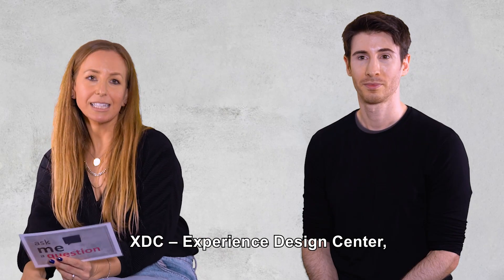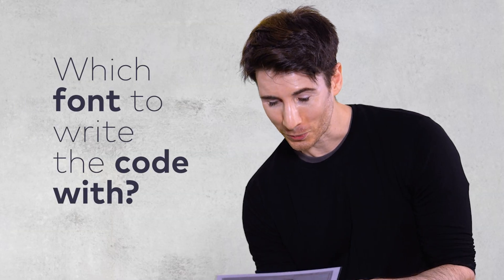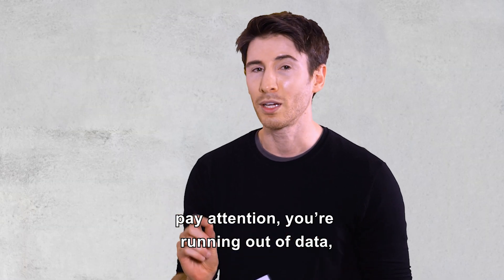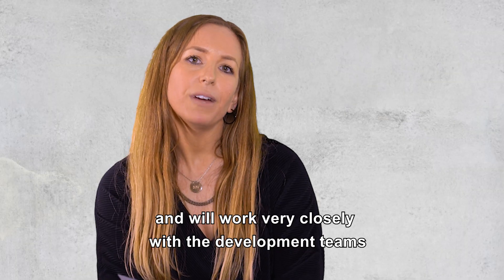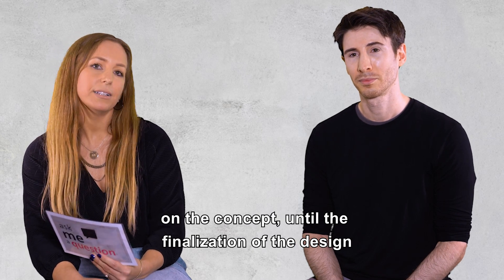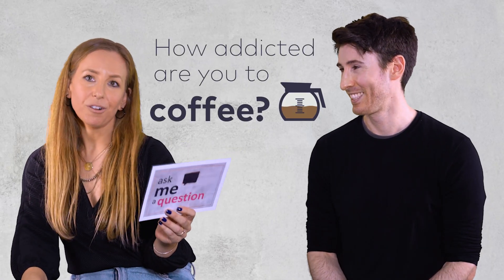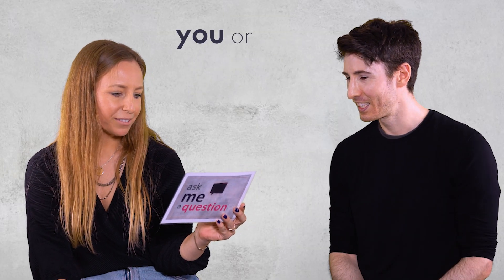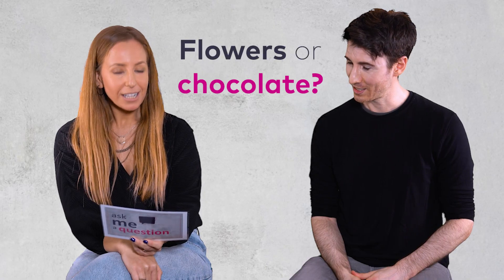What’s the Difference Between UX and UI?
XDC's Director of UX/UI Dikla Dotan and Senior UX designer Eric Gertzbein are here to answer all your burning questions about user experience design.